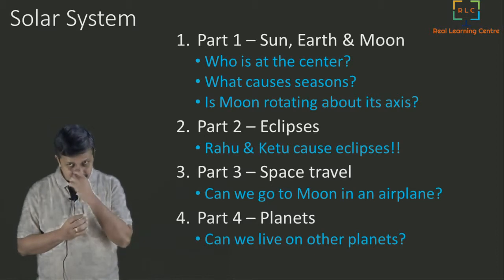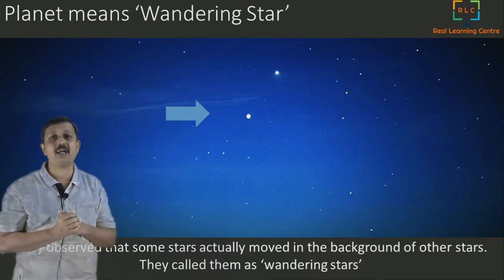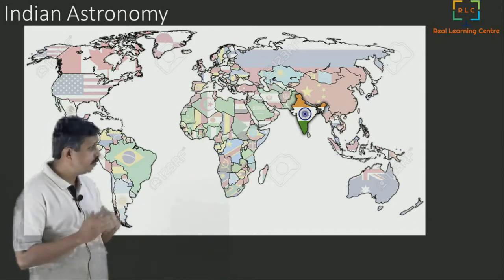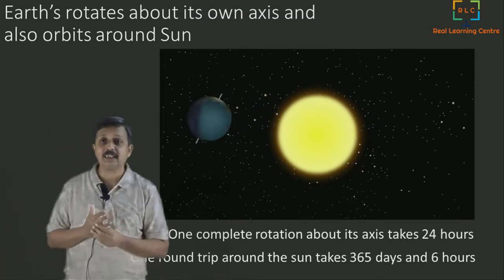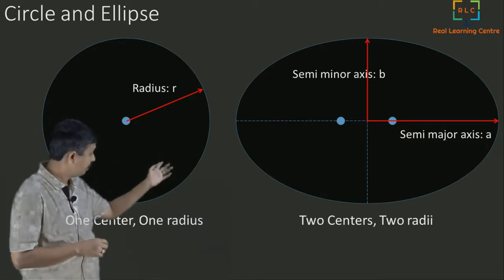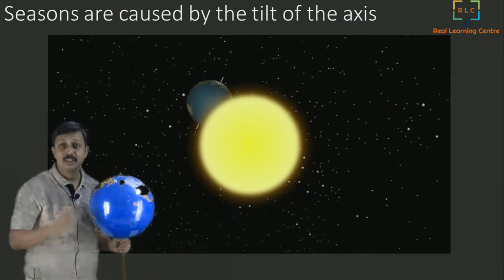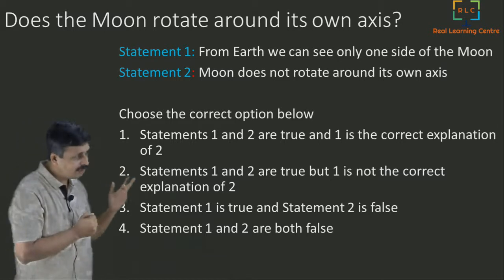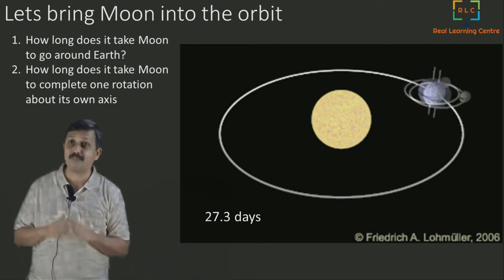Solar System - Part 1 - Sun, Earth and Moon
Solar System series first video on Sun, Earth, Moon